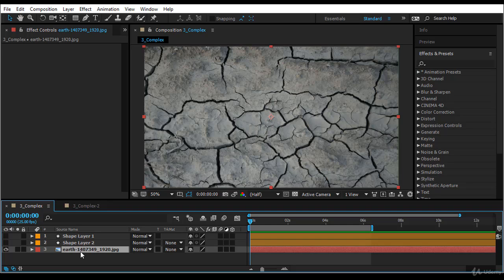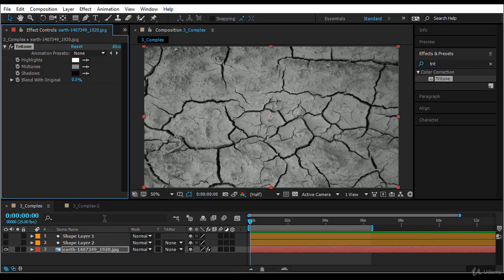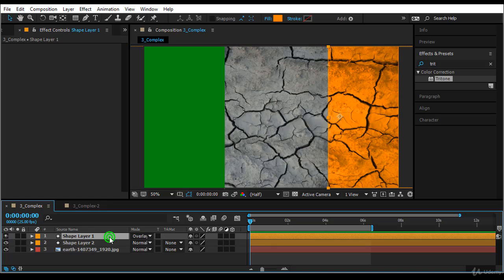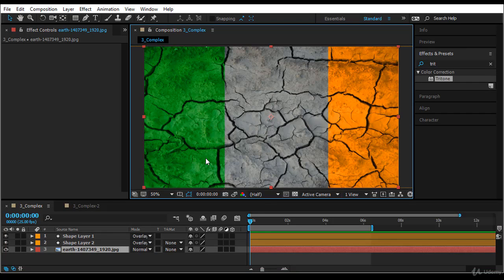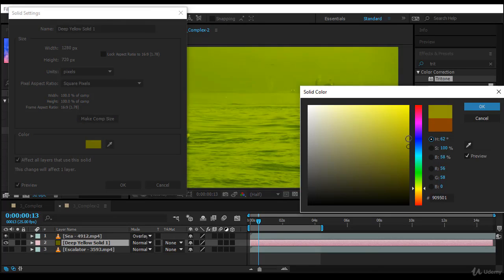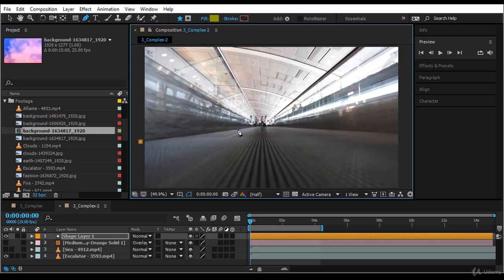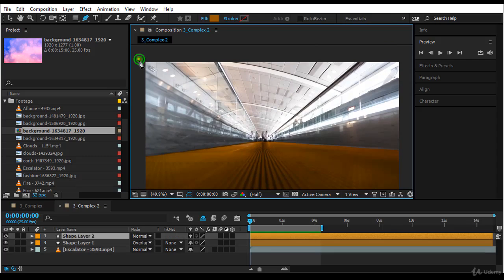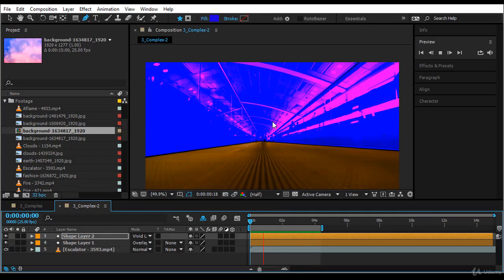148 The Complex Category Shades of Grey